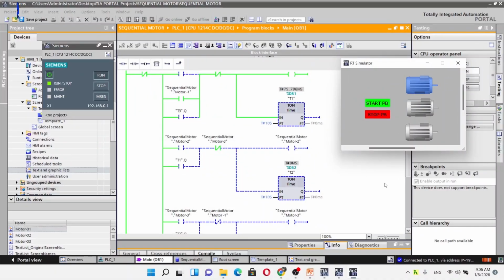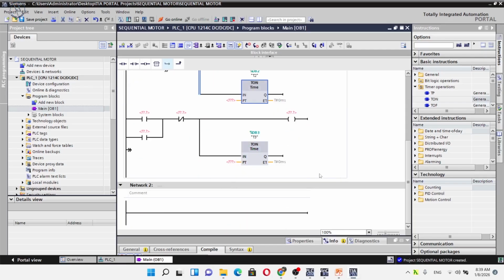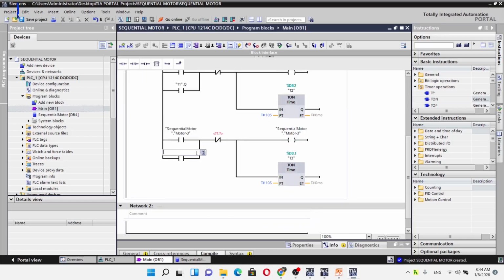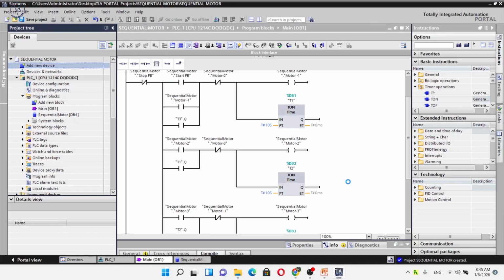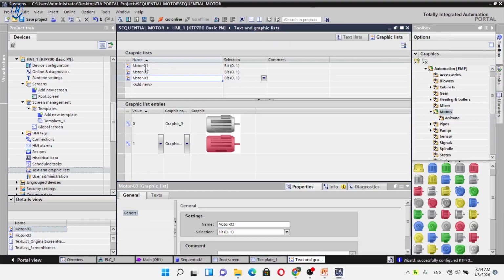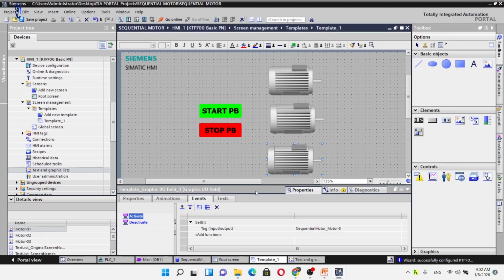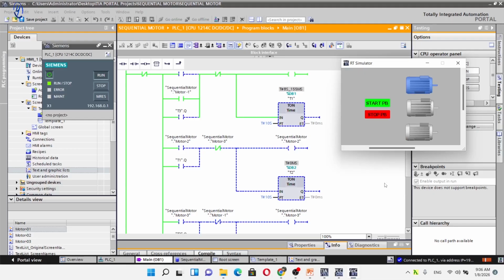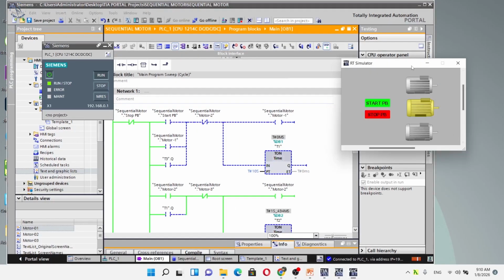Part - 02 PLC Sequential Motor Control Step by Step Tutorial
🔧 What You Will Learn in This Video:
The core logic behind sequential motor starting.
How to program Timers (ON-delay) to create start-up delays.
How to safely stop the entire sequence using a single reset/stop instruction.
How to visualize the process using Ladder Logic.
In industrial settings, we rarely start large motors all at the same time. Doing so causes massive inrush current spikes that can trip breakers and cause voltage dips across the plant. By sequencing the motors (Motor 1 starts  5-second delay  Motor 2 starts  5-second delay  Motor 3 starts), we protect our electrical infrastructure and ensure smooth, reliable operation.
📋 Real-World Applications:
         Conveyor Belt systems
          Multi-pump water stations
          HVAC fan groups
          Compressor units